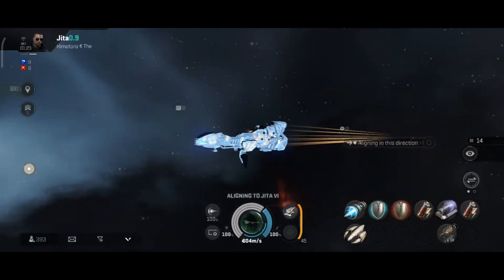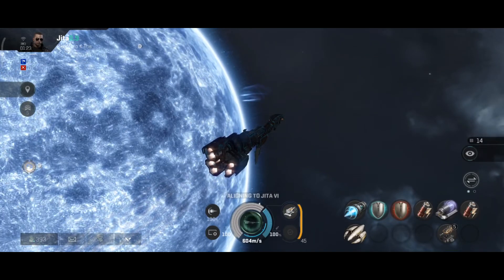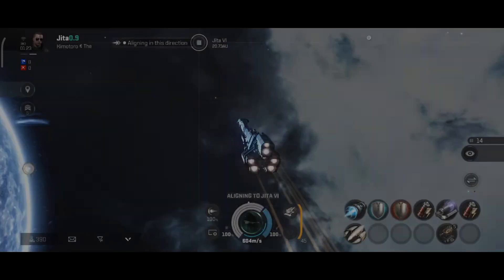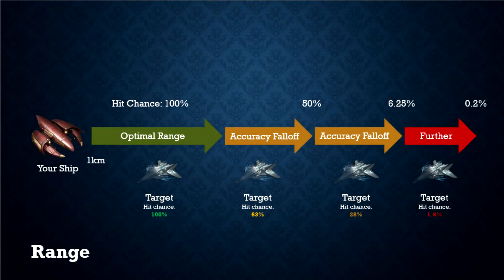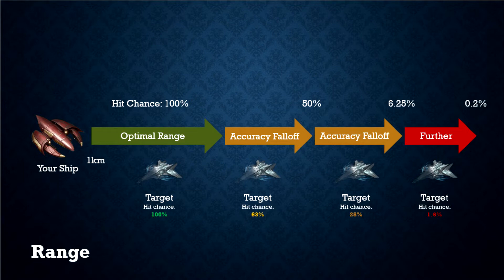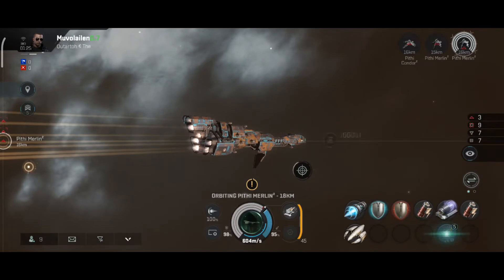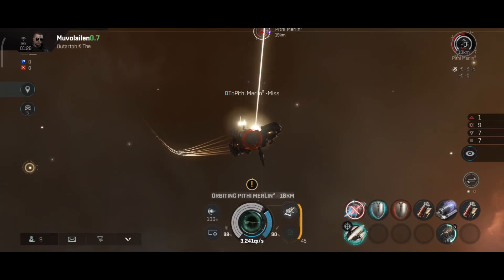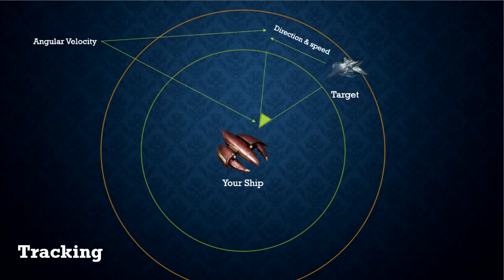Eve Echoes Boot camp 02 - Turrets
Hi Folks,

Welcome to the second episode of Eve Echoes boot camp training! Today, we will talk about turret-based weapons and how they work in Eve.

Copyrights of all used icons are reserved for NetEase and CCP.